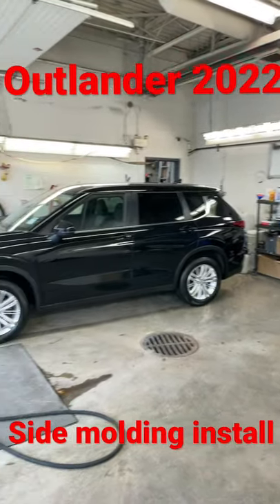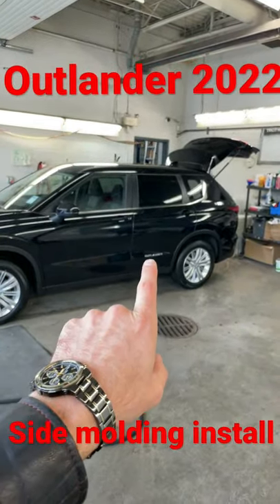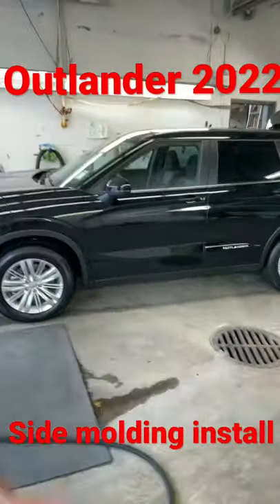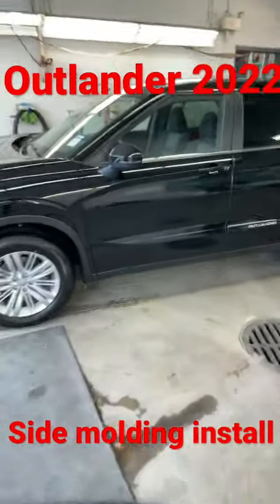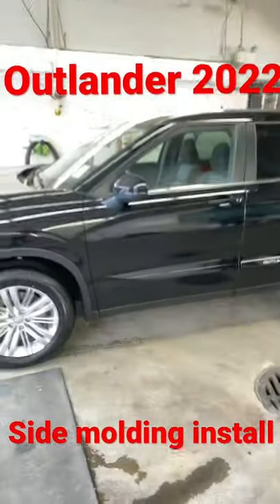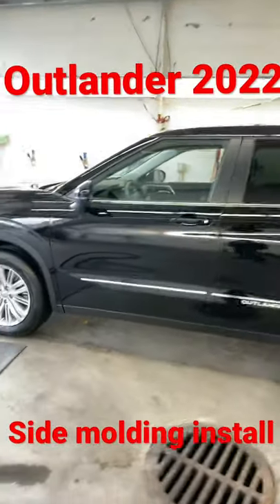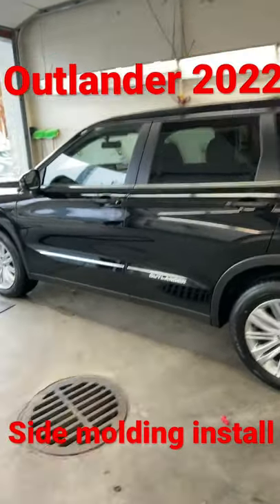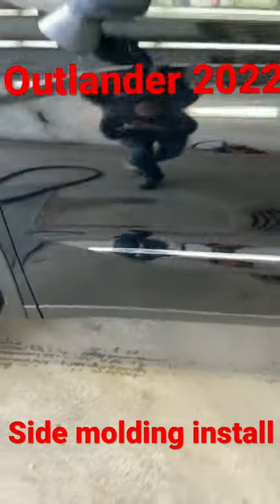Boom! Boom! Side moldings installed on the 2022 Outlander!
In few easy steps you can install beautiful body side moldings on your all new 2022 Mitsubishi Outlander! Small detail that makes a very big visual difference!